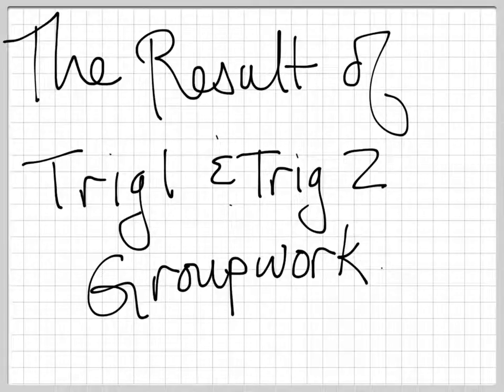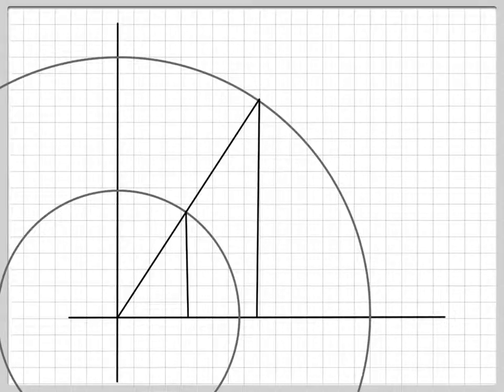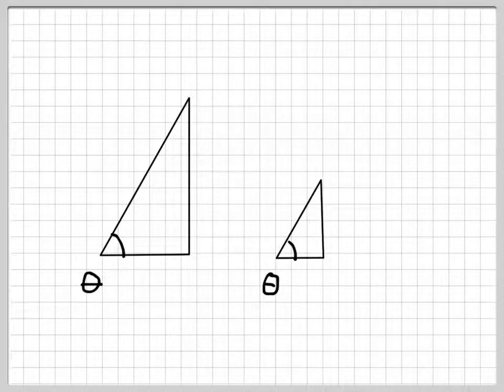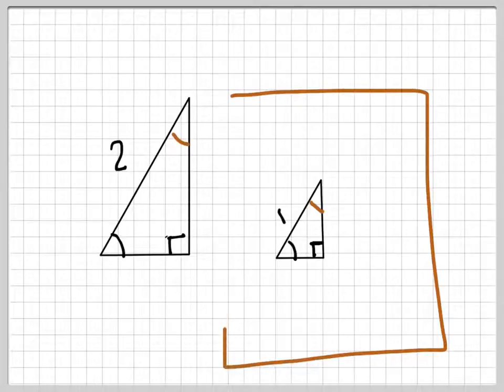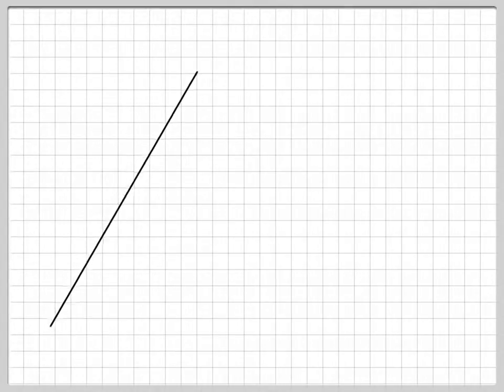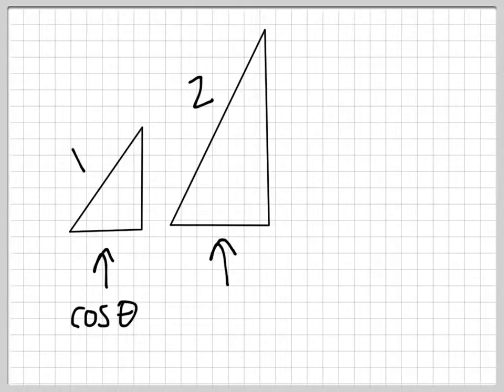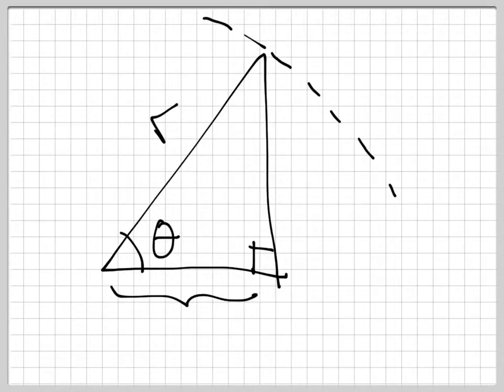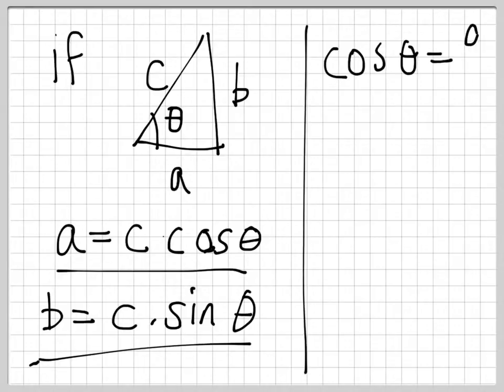Precalc - Trig 1 & 2 - Group Work Recap